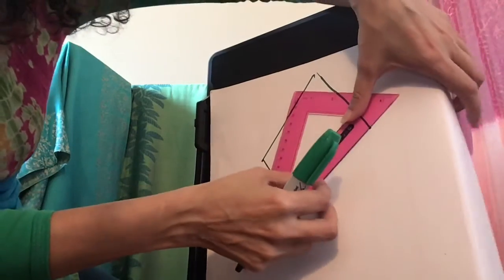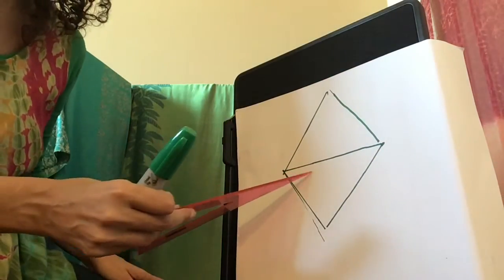Lesson 4 - Notation of a body shape